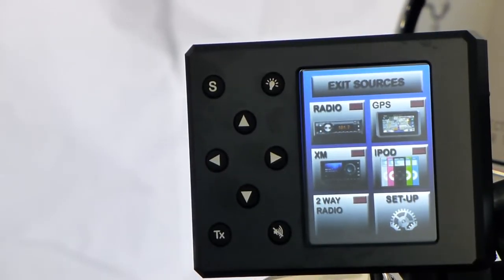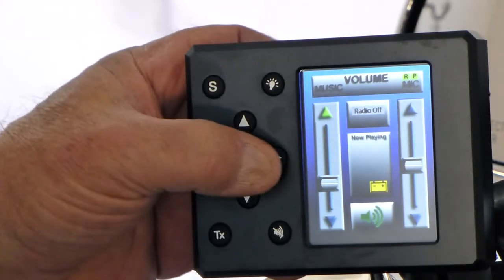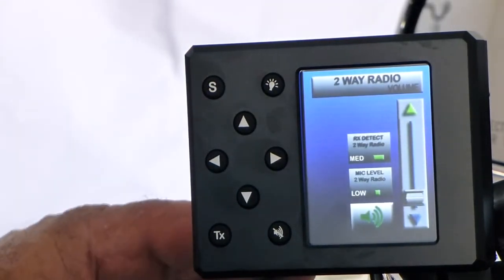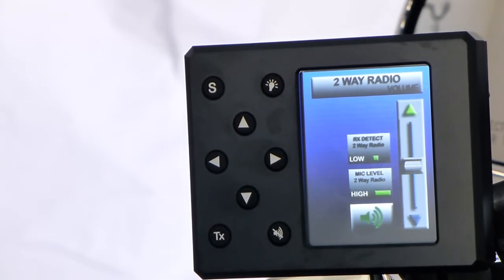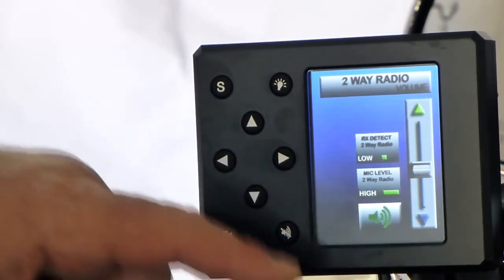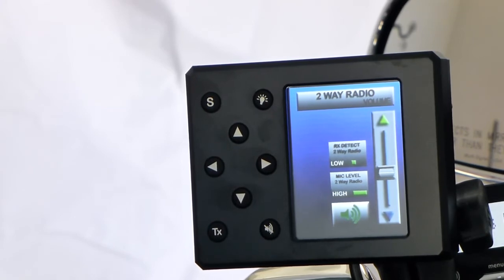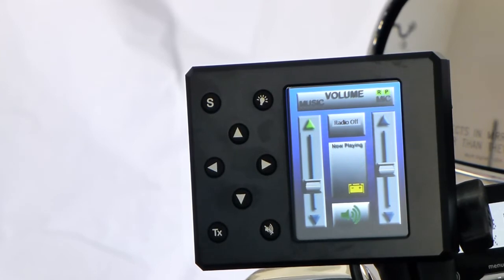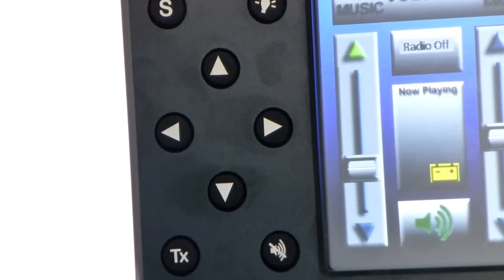MC-100 Two-Way Radio Controls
How to use the MC-100 Audio System controls for FRS two-way radio bike-to-bike communications on any cycle. Also includes using the Honda Goldwing CB radio with the MotoChello system and the GL-1800 CB adapter.